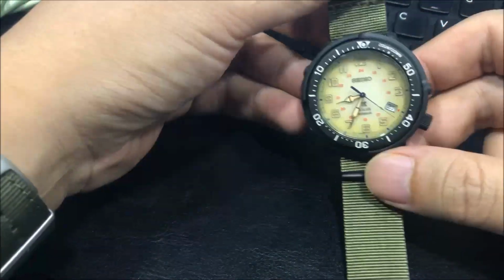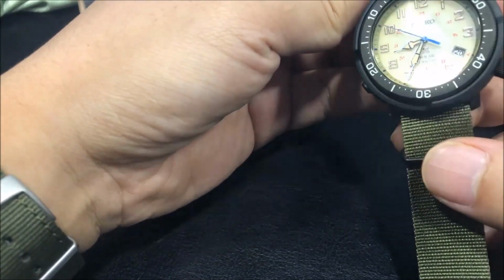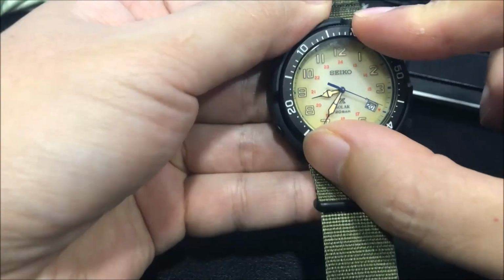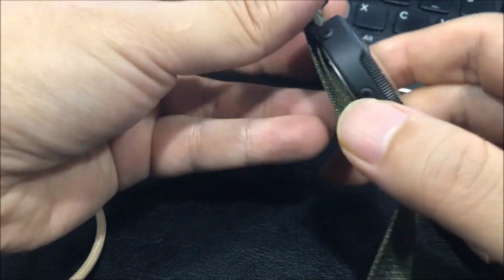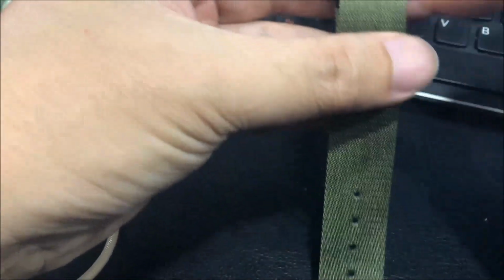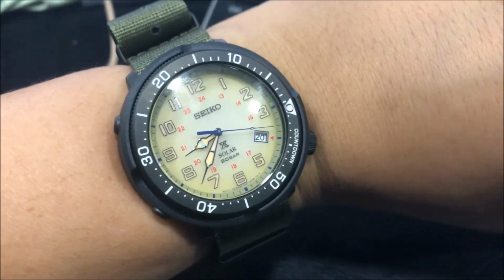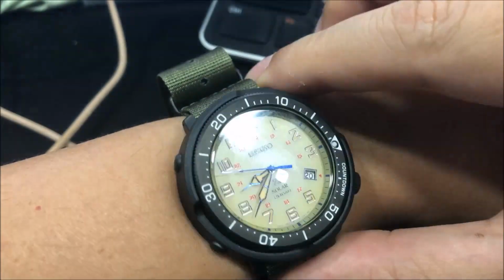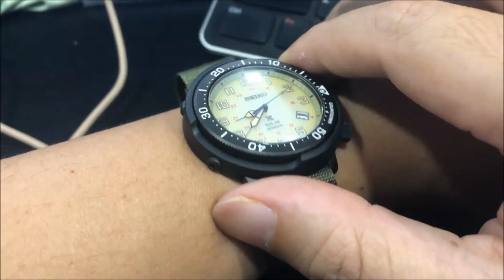Short Review on the Seiko Prospex Fieldmaster LOWERCASE Special Edition Reference SBDJ029 by Watch H